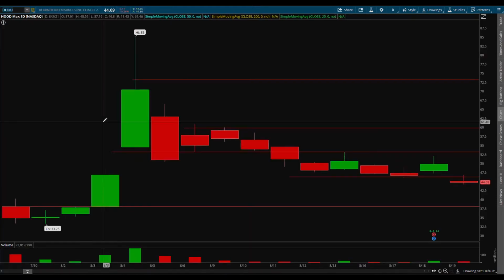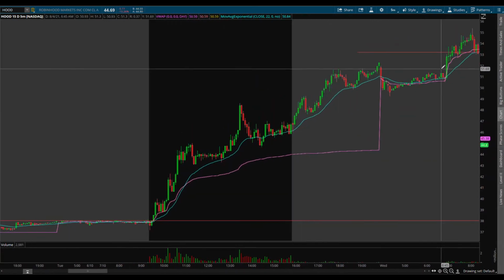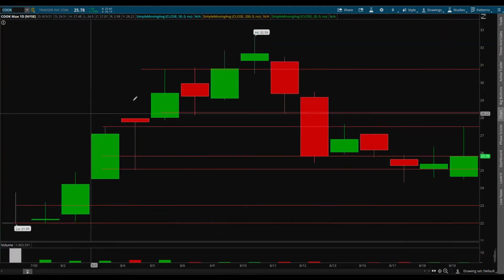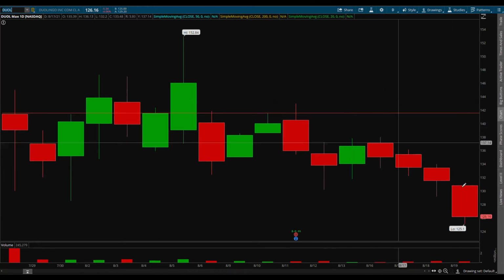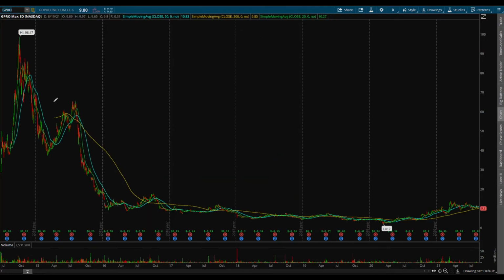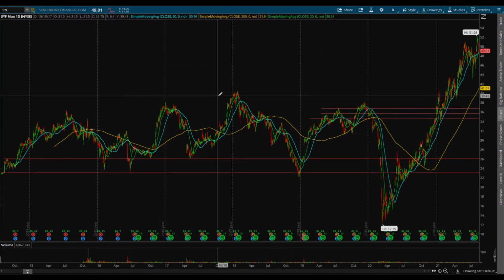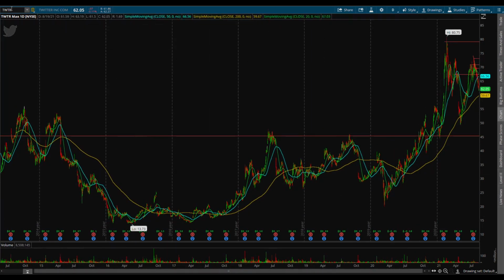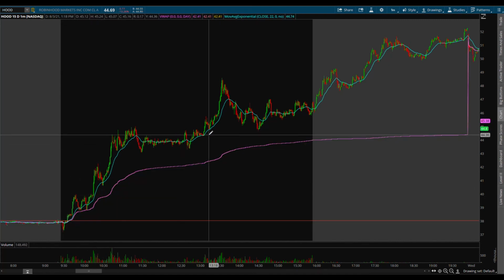Robinhood IPOs Best Trade | The Best Profits in IPOs Come Weeks Later!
Join Vant's Nick as he talks trading IPOs and where most of his profits come from when he trades them. Most traders think that the best trading in IPOs comes from the initial day it hits the secondary market. Often times that is not the case. He has found that setting alerts, remembering important IPO levels and keeping tabs on important IPOs weeks later can lead to trading opportunities that many miss!

He will use the recent Robinhood (HOOD) IPO as a more in depth example but we will be exploring other stocks as well.

Nick will cover many of the recent big IPOs in the last 10 years and show you some examples of big companies that had disappointing IPO days but came roaring back with a vengeance days or weeks later. He will also show how alerts can help keep you from missing these opportunities and how important levels like the price a stock first opens as can come into affect years later.

There are many different ways to trade IPOs and Nick does not guarantee that this is something that happens with all IPOs but it is a great example of understanding the market's purpose and more!